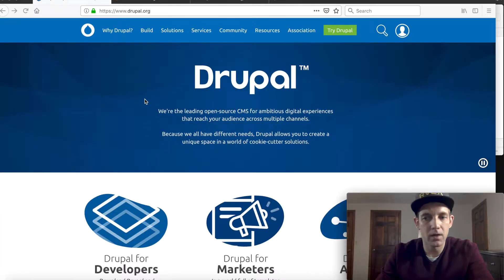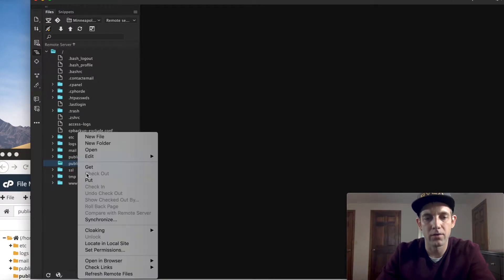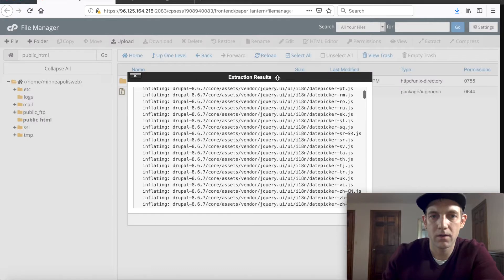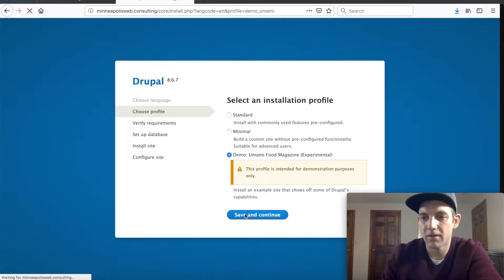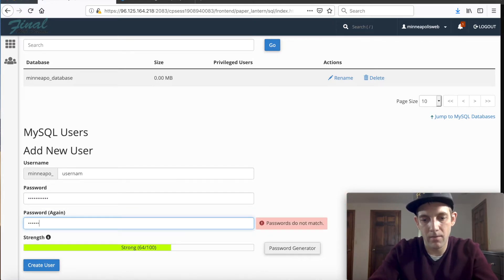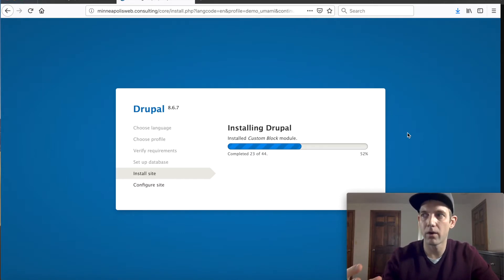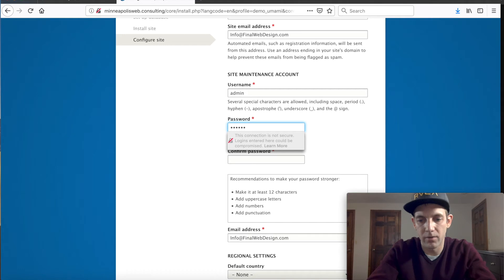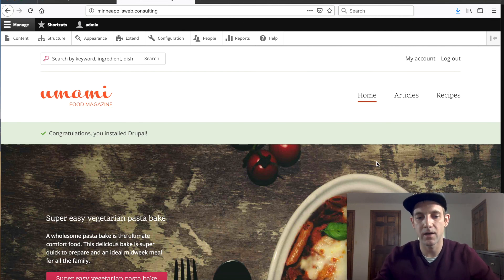Drupal: Download, Installation and Setup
Drupal is a powerful CMS platform that is used by schools, government and business websites on the internet. This tutorial will cover how to download, install and setup Drupal on your local hosting or server.

0:00 Drupal Download
1:49 Drupal Upload to Hosting
2:40 Extract Drupal on Hosting
4:24 Drupal CMS Setup
5:29 Drupal Database Setup
7:49 Drupal CMS Installation
9:31 Drupal Site Configuration Installation
10:48 Drupal Site Overview & Wrap-up